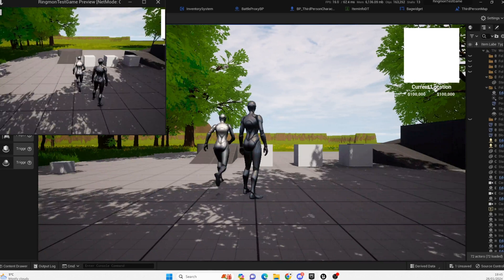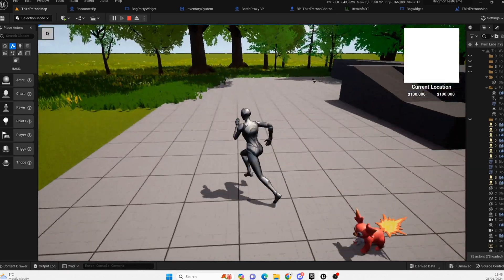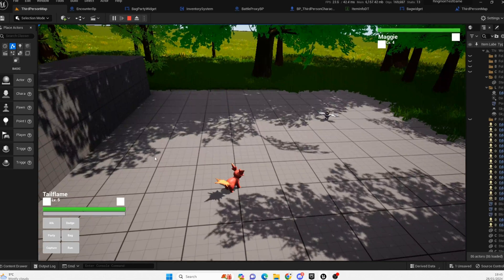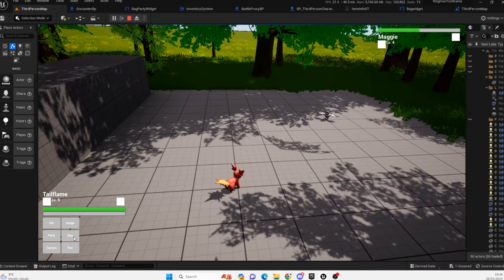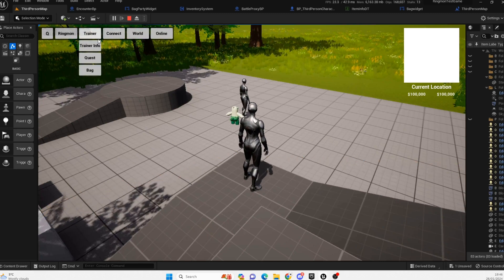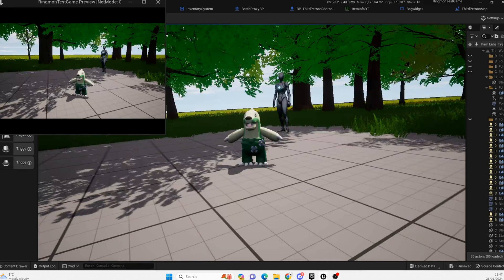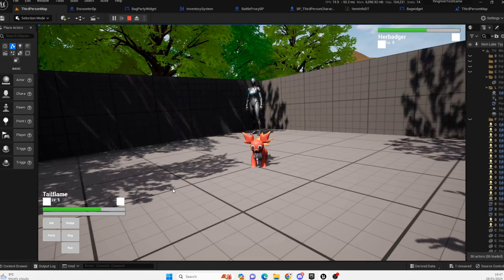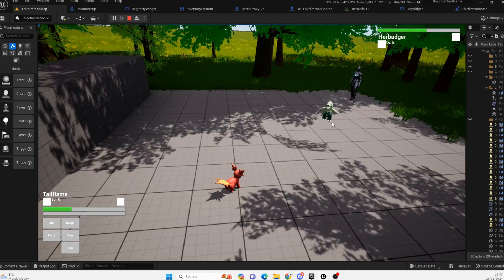Pokemon MP Series Preview - #0 Multiplayer Pokeclone UE5.2 Tutorial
You guys got the last Pokemon Episode to 50 likes and as promised I will be creating the series from scratch bigger and better and hopefully it will include Multiplayer. This will release for the members first and everyone else will get this series in 2024.

In episode zero! We will be previewing what you'll be able to do in the Pokémon Multiplayer series! This example project is from my own game Ringmons so some features seen won't be covered